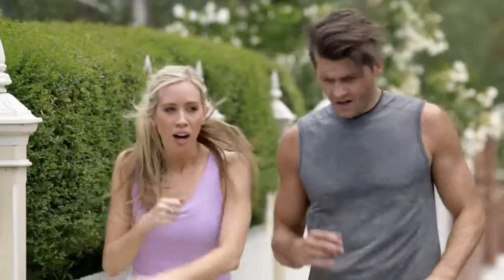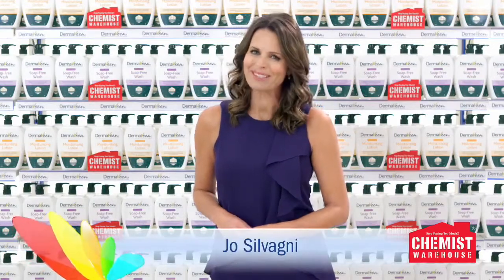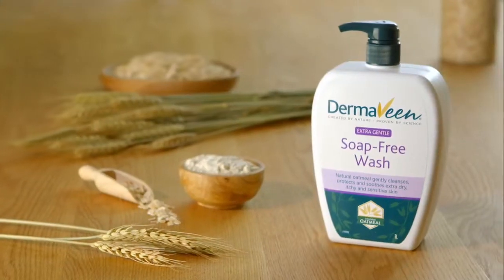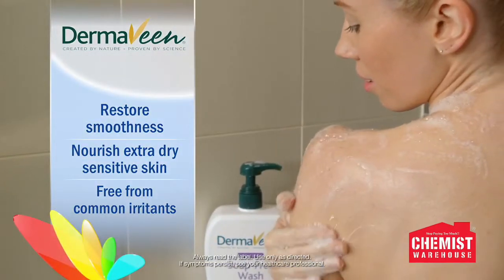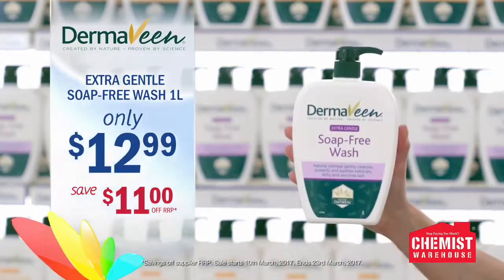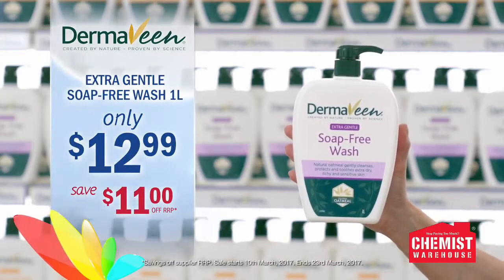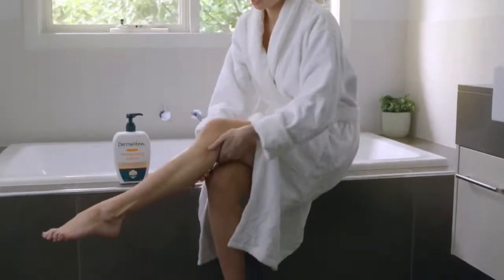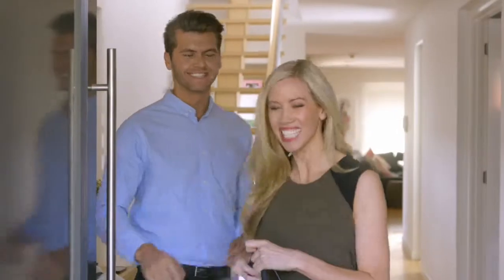Chemist Warehouse Healthy Break - Dermaveen TVC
ACTOR:  Byron Brochmann